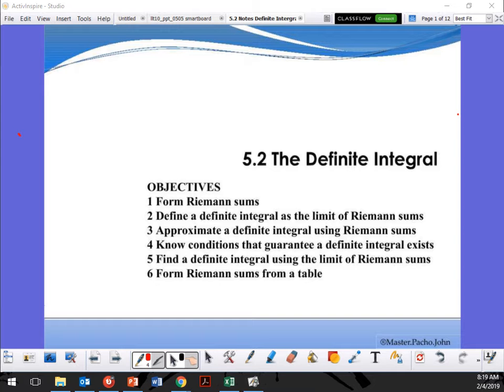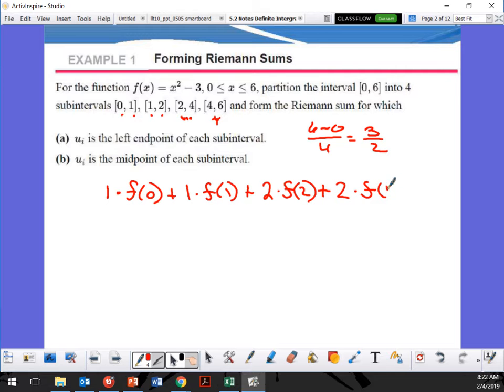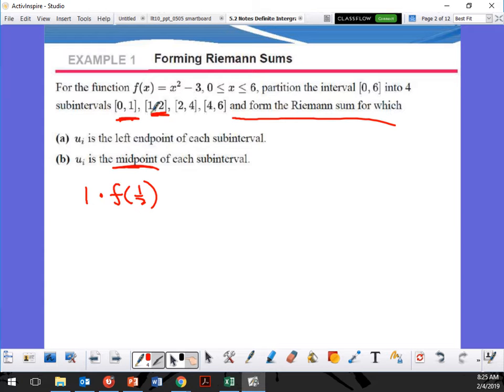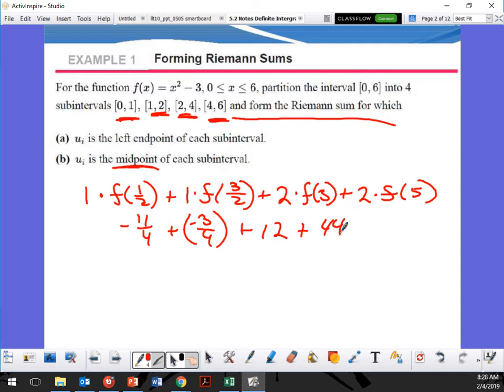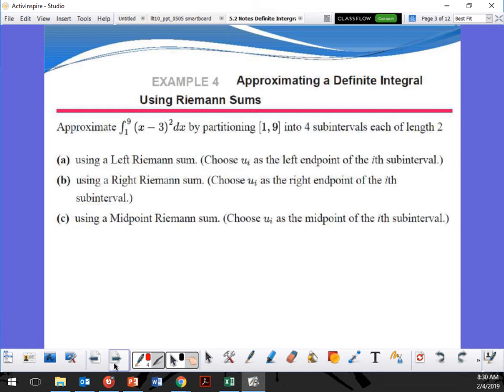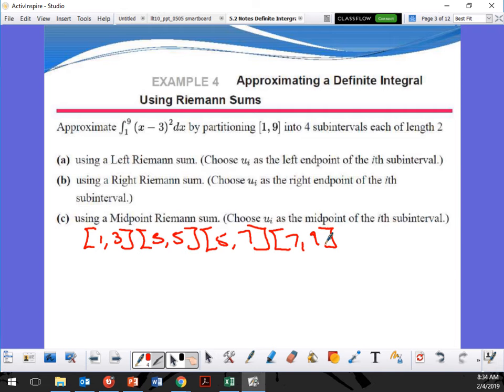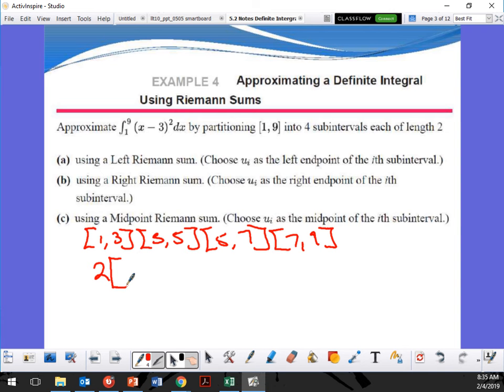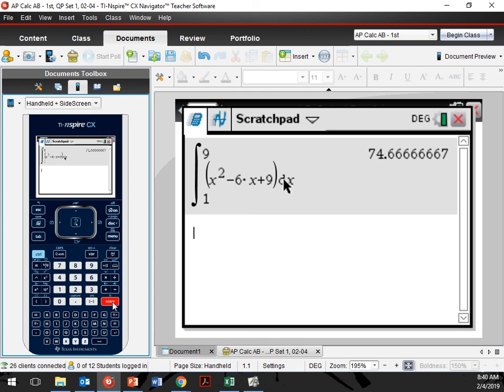AP Calculus 1 5.2 notes part 1